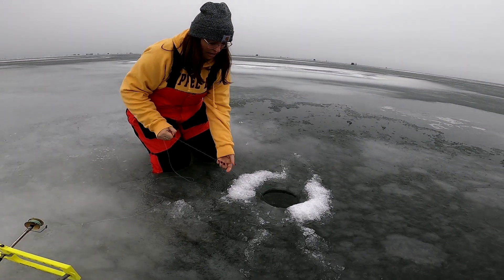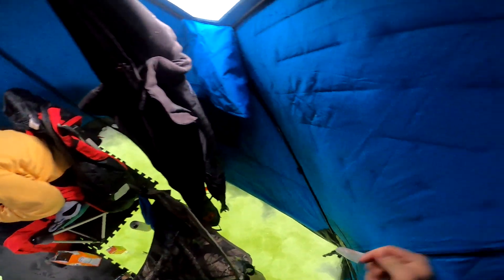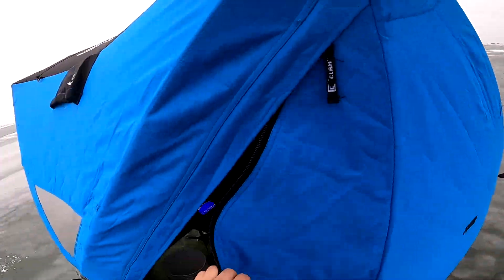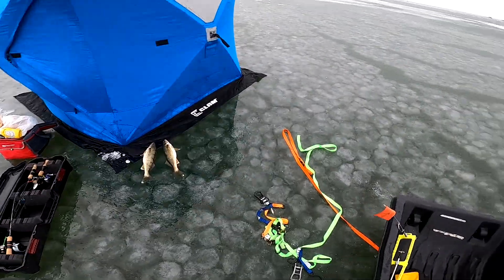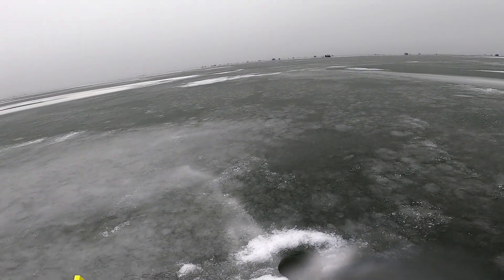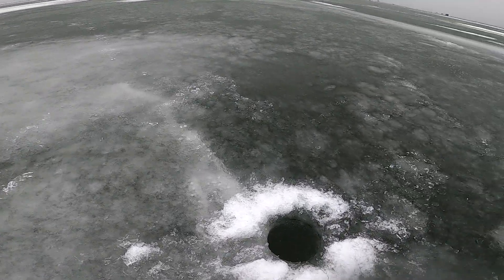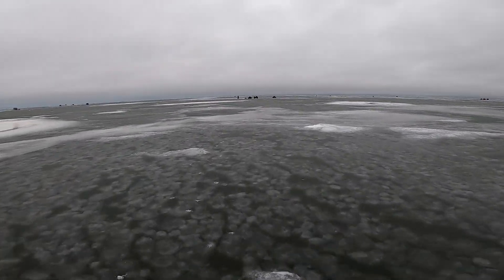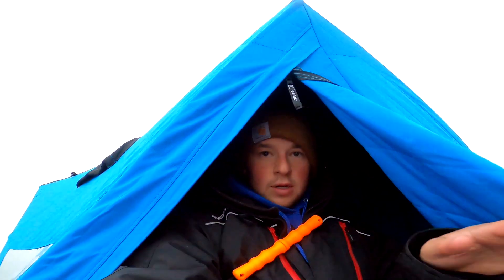RED LAKE Early Ice Fishing For Walleye 2023! Use This Method To Catch More Walleye!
It's that time of year again - the ice is starting to form and the fishing is starting to get good on Red Lake! In this video, I'm taking you out on a trip to Red Lake to try out Early Ice fishing - and we caught a bunch of awesome walleye!

If you're looking for a good fishing trip this winter, be sure to check out this video! We'll take you out on a trip to Red Lake to try out early ice fishing - and we're sure to catch some great fish! This video is perfect for those new to ice fishing or those who want to take their fishing to the next level!